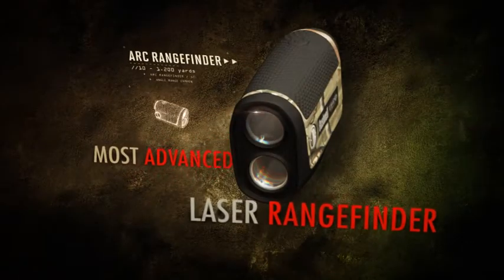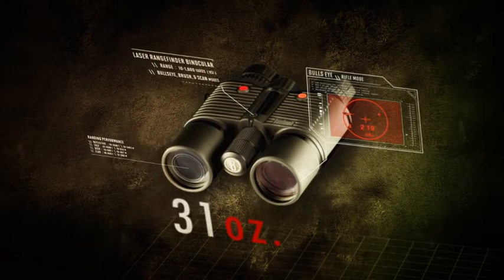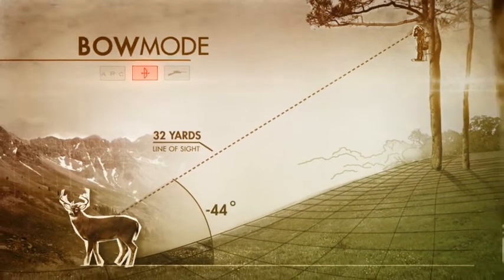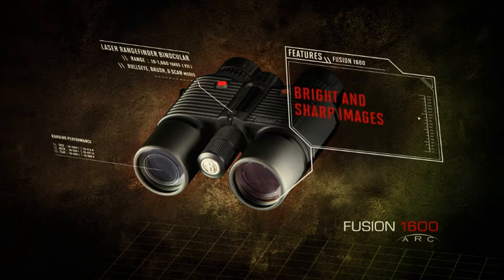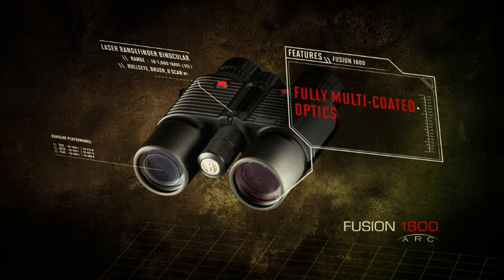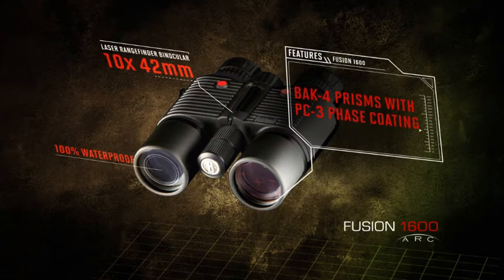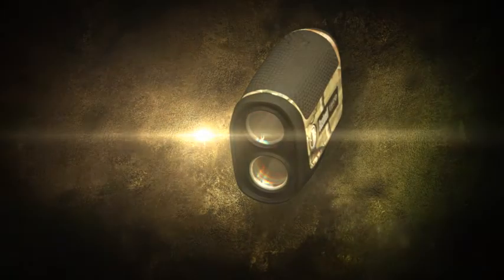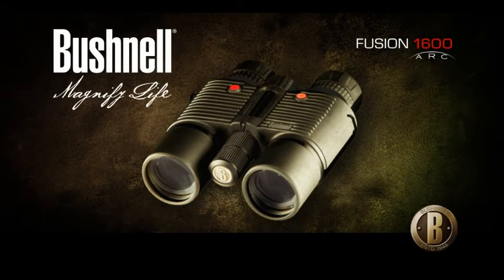LA Police Gear - Bushnell Fusion 1600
The ultimate in efficiency, our new Fusion™ 1600 ARC melds the best of Bushnell® binoculars with world-leading laser rangefinding capabilities. And it's no larger or heavier than a pair of standard binoculars -- available in 10x 42mm and the new 12x 50mm.